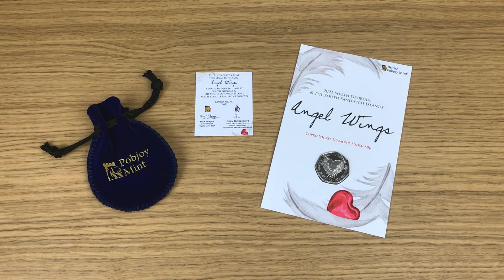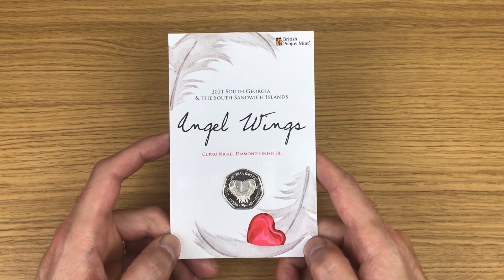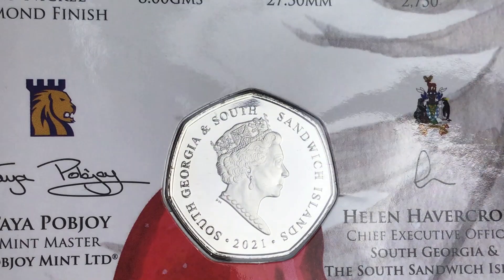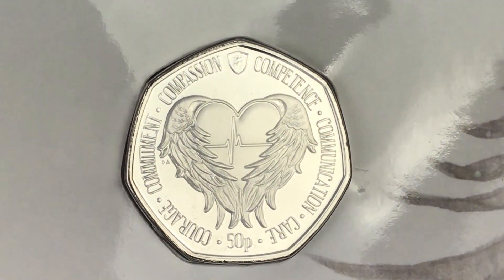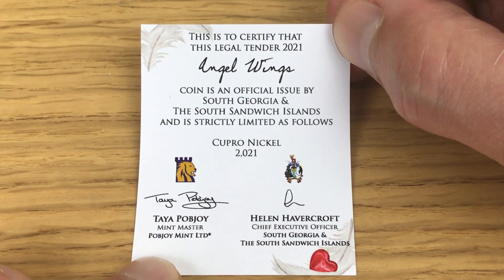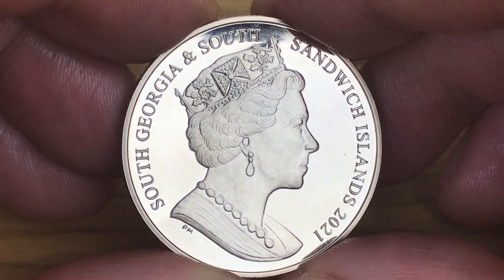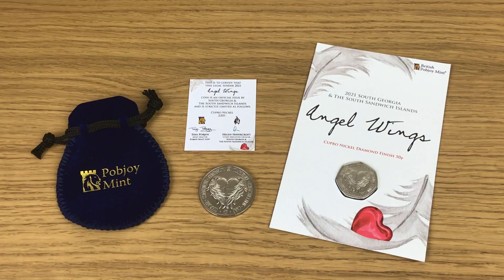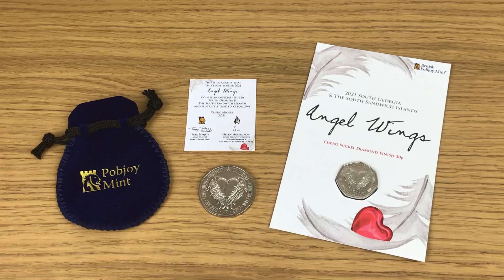Rare Angel Wings 50p & £2 Coins! || Low Mintage Coins from Pobjoy Mint || Coin Review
Rare Coins! Low Mintage Angel Wings Coins from Pobjoy Mint.
£2 Coin & 50p Coin.

Absolute Coins
Swansea
SA1 9QW